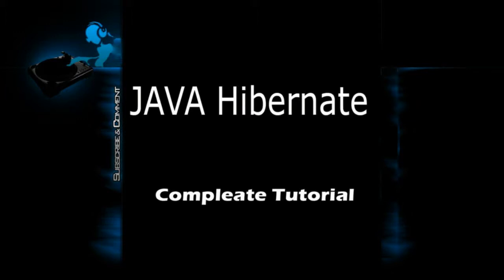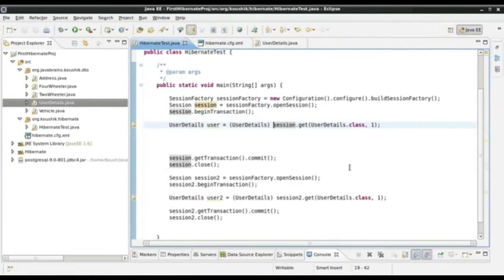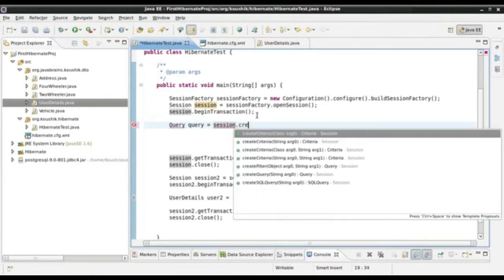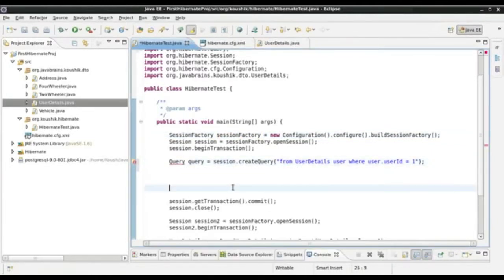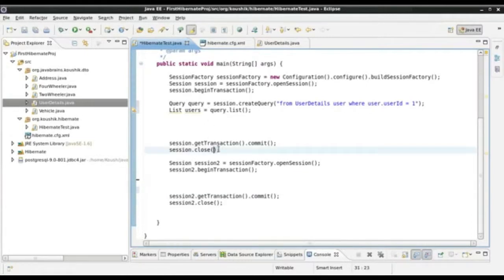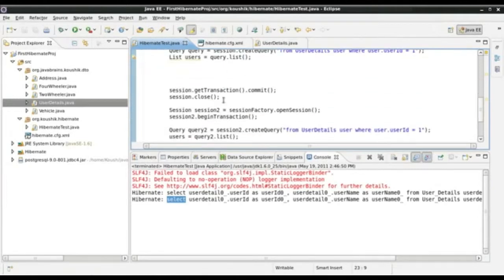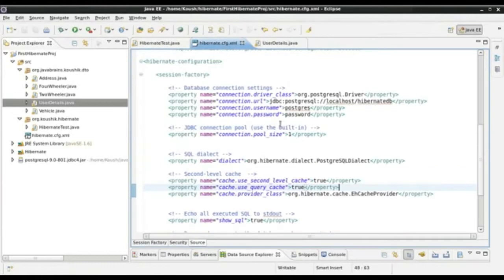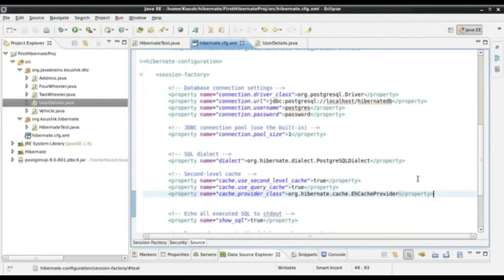Hibernate Tutorial 34 Using Query Cache